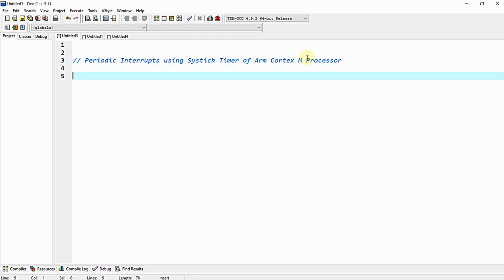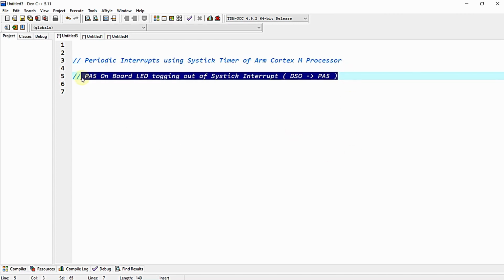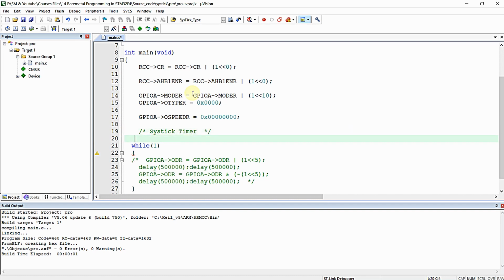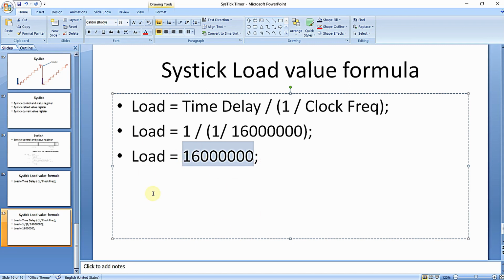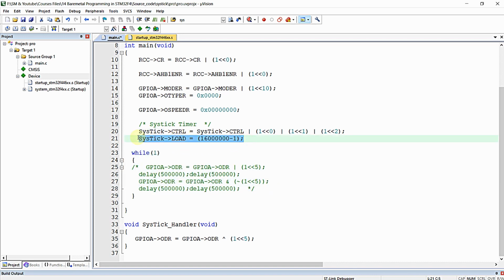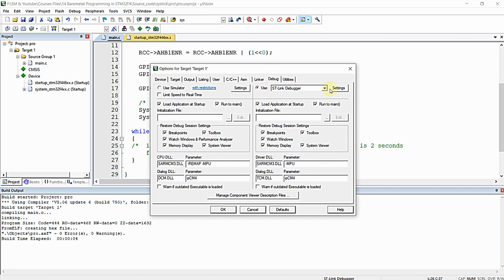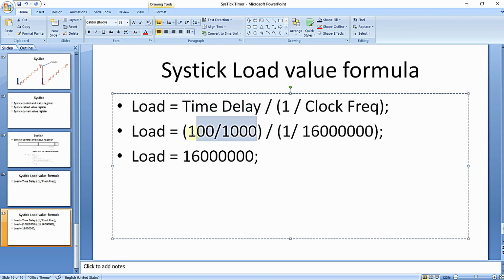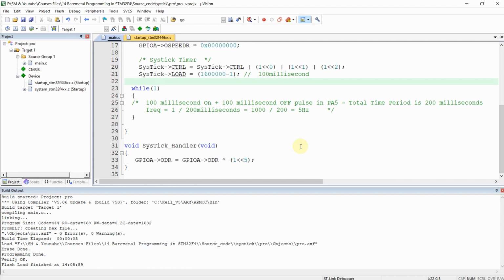Implementing Time delay with Systick Timer in STM32F4466RE